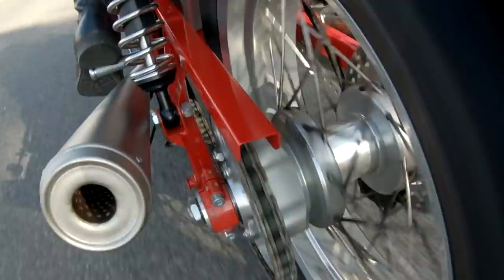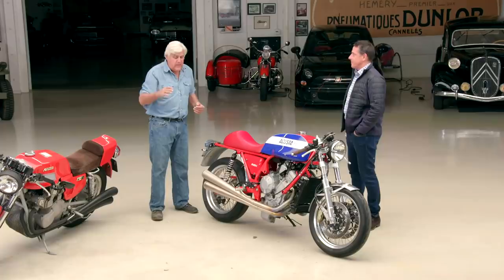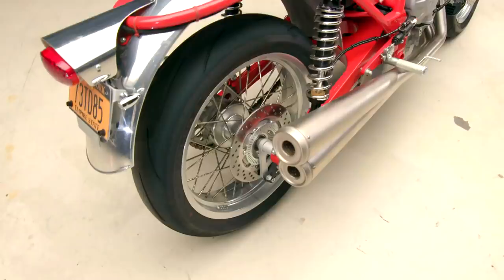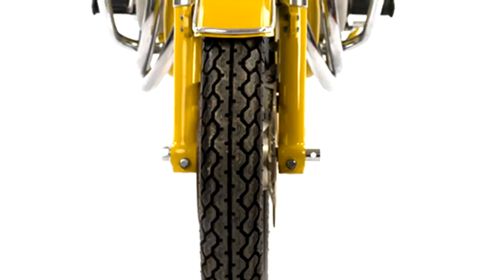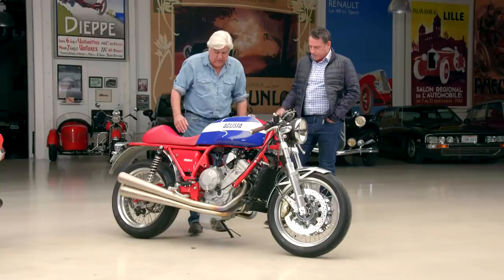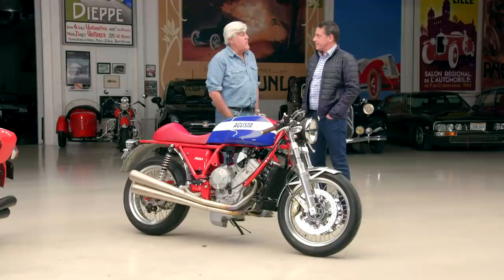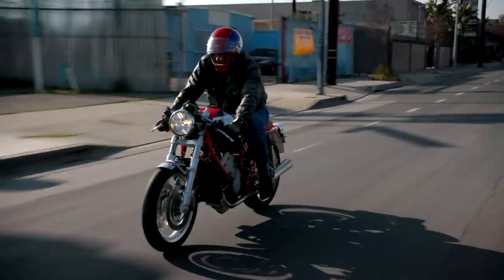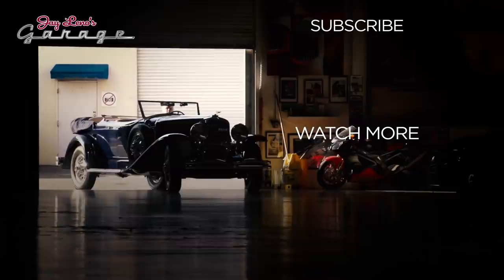2020 Stuart Parr Design MV Agusta Magni - Jay Leno’s Garage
What started life as a Brutale 800 has been tastefully transformed into a modern homage of the iconic 750 S.

2020 Stuart Parr Design MV Agusta Magni - Jay Leno’s Garage